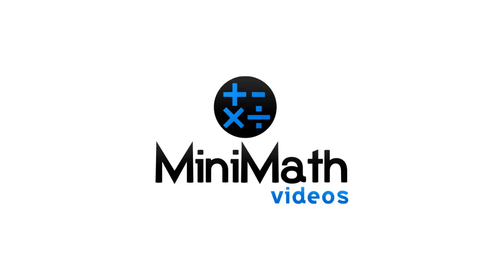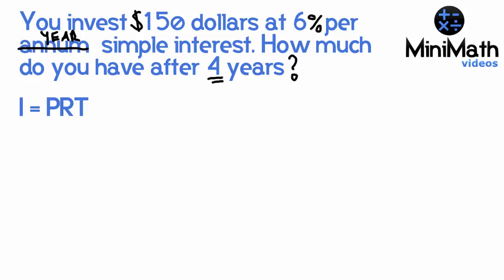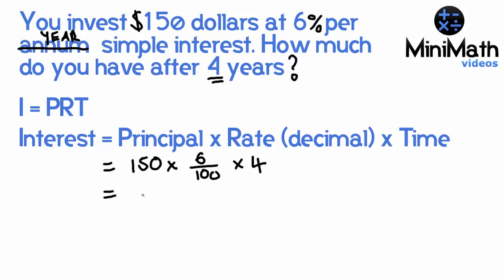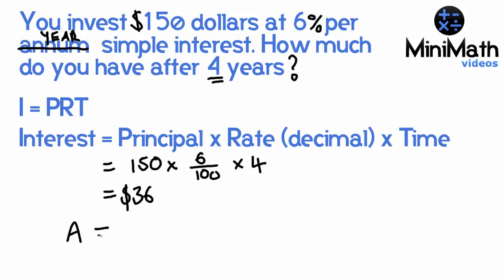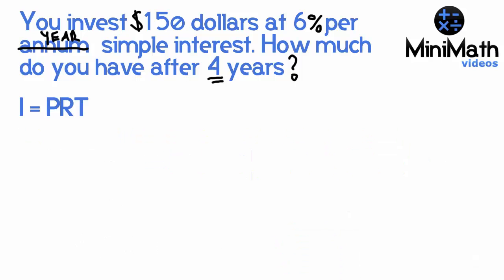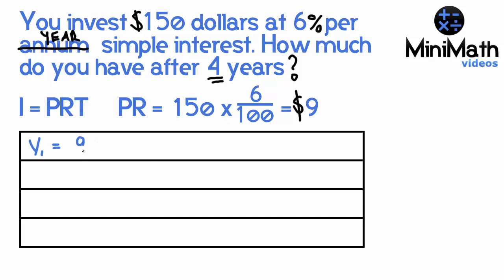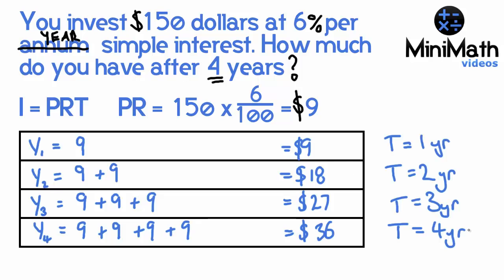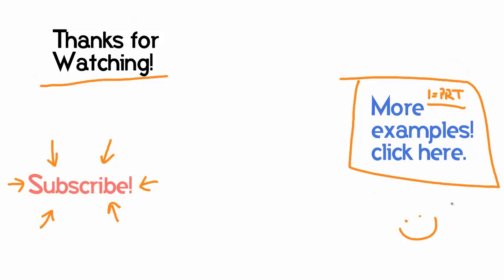Simple Interest Formula (In under 2 minutes)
The Simple Interest Formula
Interest = Principal x Rate (decimal) x Time.

In this quick video you will use the formula for simple interest to solve a practice question. Then I explain why it works. All in under 2 minutes!

Simple interest is calculated only on the principal amount, or on that portion of the principal amount that remains.

Practice question:
You invest $150 at 6% interest per annum. How much do you have after 4 years?